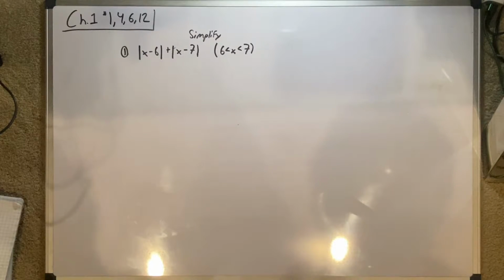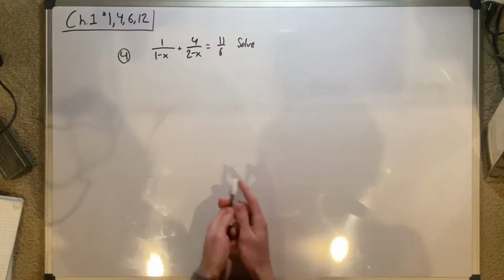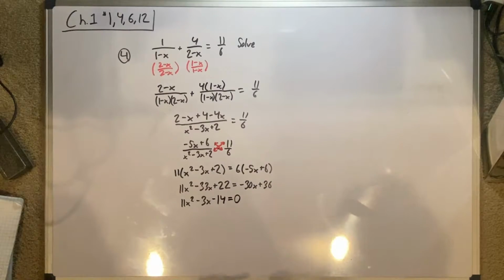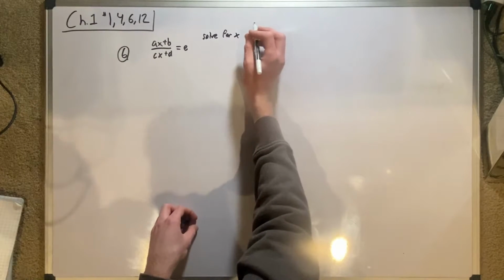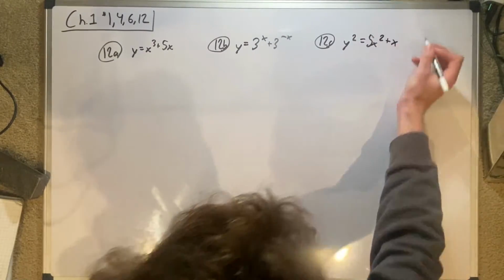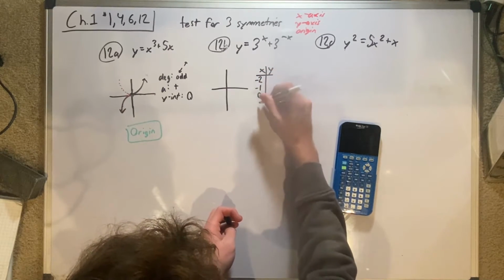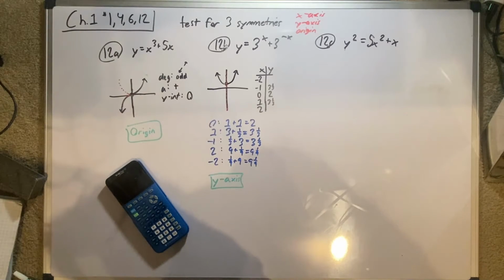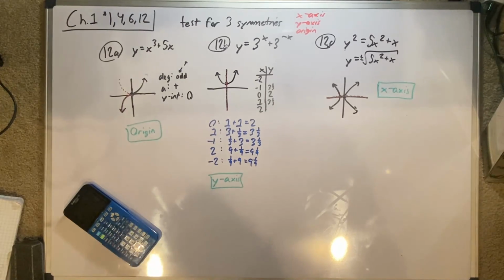[See Description] Chapter 1 Final Review (Questions 1, 4, 6, 12abc)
Questions 1, 4, 6, 12abc of the test in the textbook for chapter 1.

* Question 1 - 0:00 - Simplifying absolute value expressions.
* Question 4 - 2:12 - Solving complex equations (x is in the denominator, more than one fraction).
* Question 6 - 8:44 - Deriving complex equations (x is in the denominator, only variables).
* Question 12 - 11:21 - Testing for the 3 basic symmetries of equations (basic equations, exponential equations, and a specific type of square root equations).